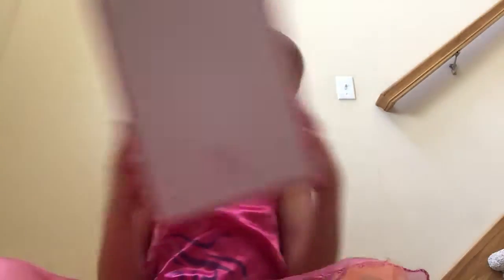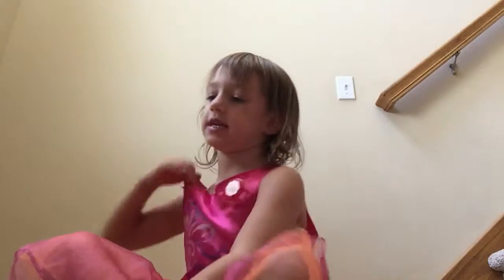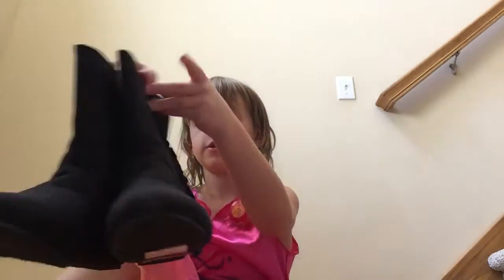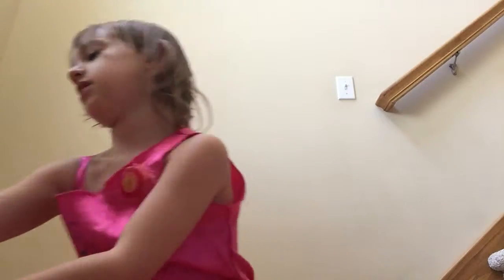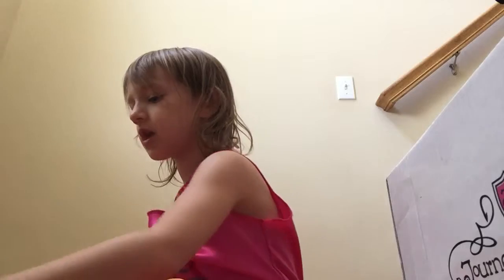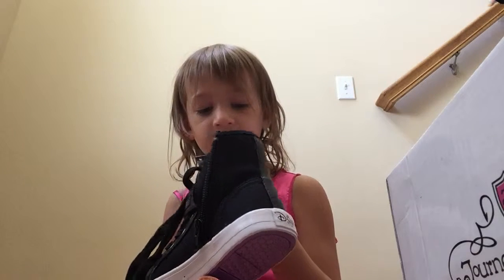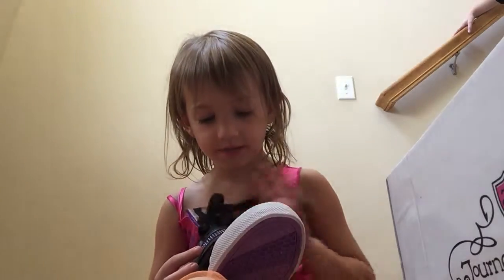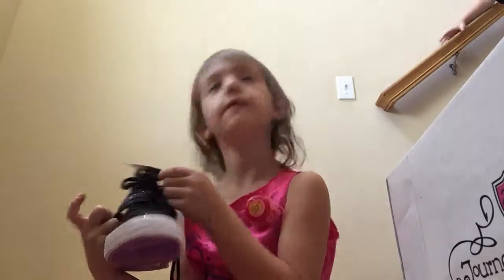New shoe reviews. Disney descendants